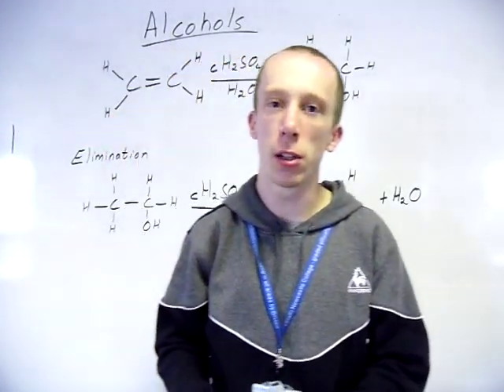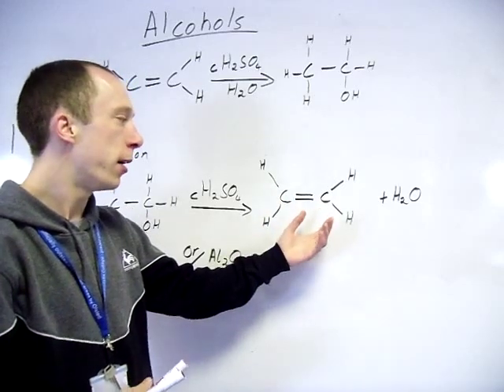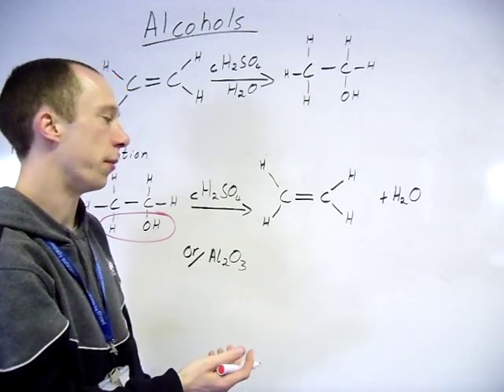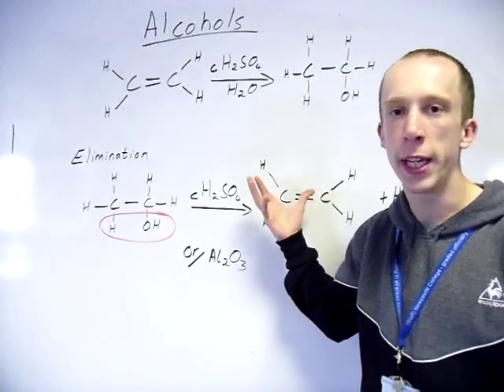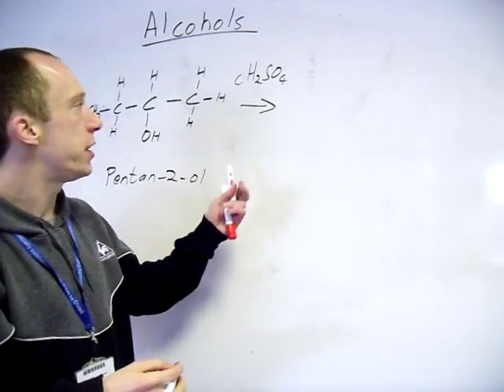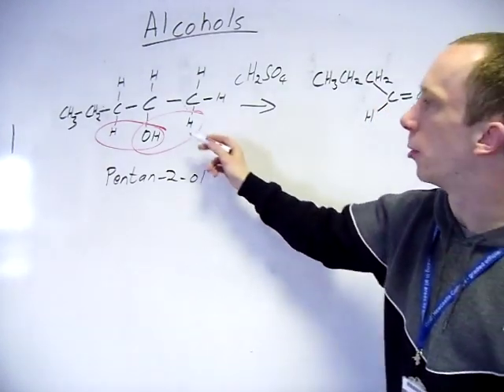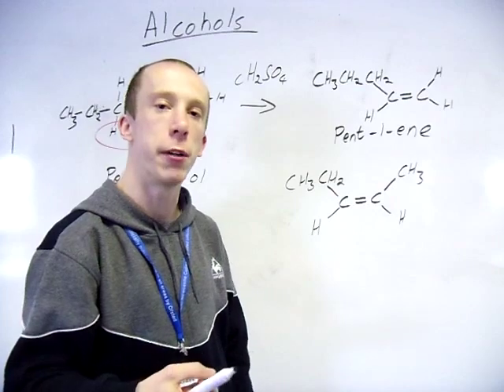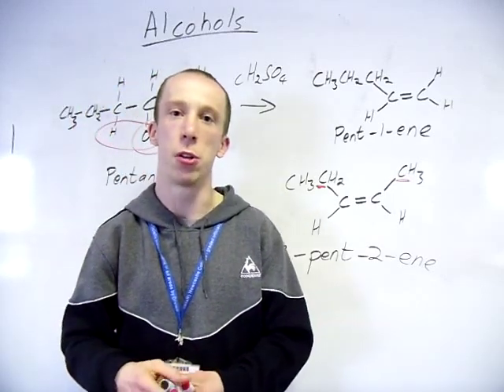3.3.5 - Alcohol pt2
Part 2 of 2 of the alcohols topic of AQA AS Chemistry.